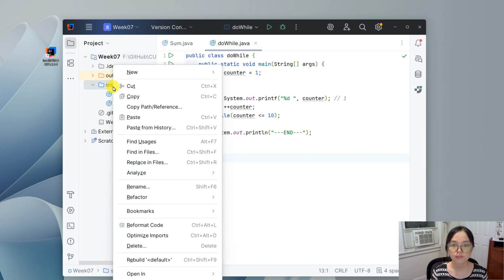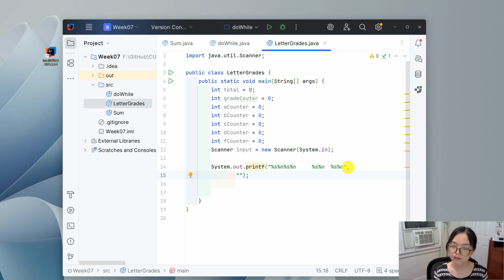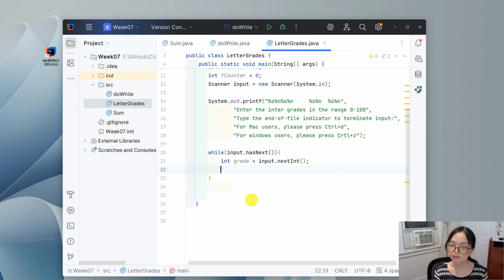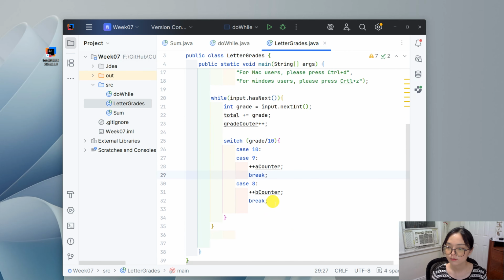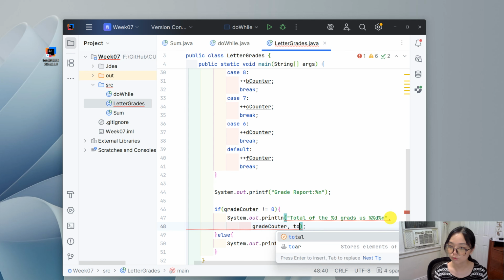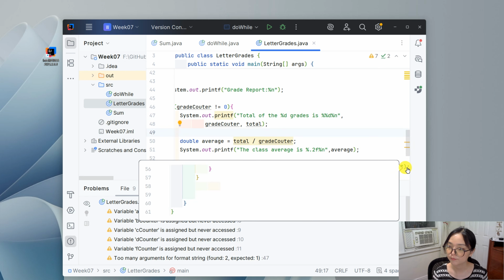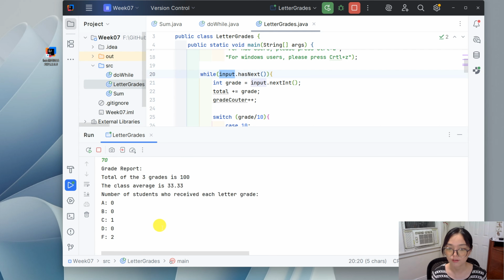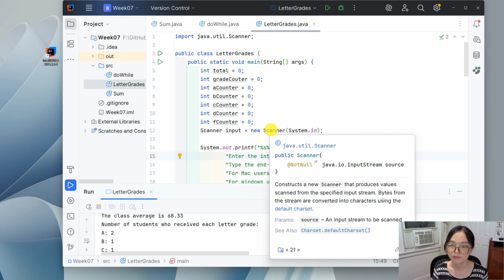mini-lab 5.3 switch Multiple Selection Statement